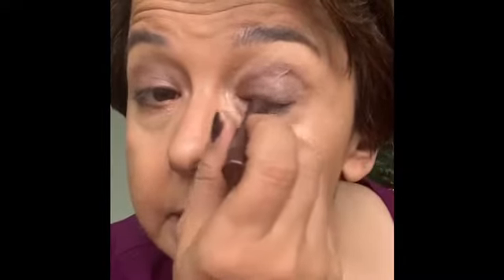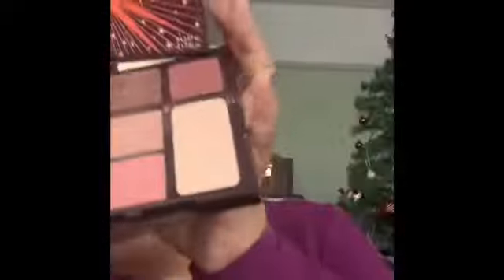Quick GRWM using Gorgeous glowing beauty & celestial eyes Charlotte Tilbury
Hi all
I posted this look on Instagram last week and some of you asked for a demo so here it is. Using all Charlotte Tilbury items today

Base used
(All Charlotte Tilbury)
Primer: flawless filter shade 3
Foundation: airbrush flawless foundation in shades 7.5 warm and neutral
Magic vanish colour corrector in shades 2 & 3
Magic away concealer in shades 8 and 6
Genius magic powder in shades 1 & 2

Eyes:
Colour chameleon in bronzed garnet as bass
Smoke shade from gorgeous glowing beauty over the entire lid
Enhance shade from palette of pops in celestial beauty on the mobile lid.

The look works with just these three shades but if you want to enhance it more as I did on the video also use the following from celestial eyes palette of pops:
Smoke shade on outer corner
Prime shade to highlight brow bone and inner corner
Pop shade on the centre of the mobile lid

Face blush and bronze from gorgeous glowing beauty instant look in a palette
Highlighter: original beauty light wand

Lips
Matte Revolution lipstick in scarlet spell (I didn’t use lip liner in the video as I was in a hurry to go out but the lip cheat in shade crazy in love works beautifully with this lipstick)

As usual, all opinions are my own. None of my videos are sponsored and I don’t receive any commission from any of my videos. I bought all the products with my own money unless clearly stated otherwise during my video or in the description bar. All this is my way of telling you that I have no vested interest at all in telling you that a product is good or bad.

Please also take account of my skin tone (tanned Eurasian olive undertone- NC35 in Mac )and skin type (combination) when deciding on whether a product is right for you to purchase. This video is intended as a guide only - the decision to purchase is entirely down to you.

Snupps for my virtual makeup collection (not  complete yet)